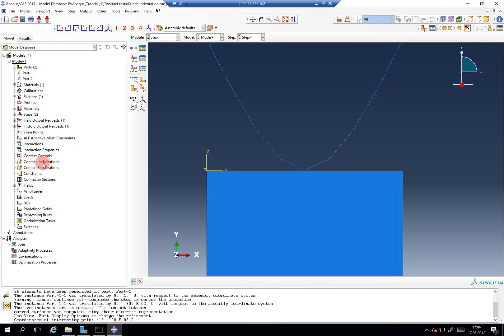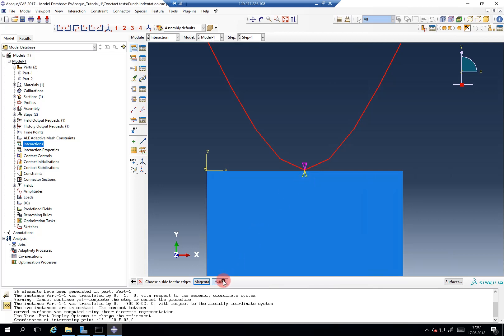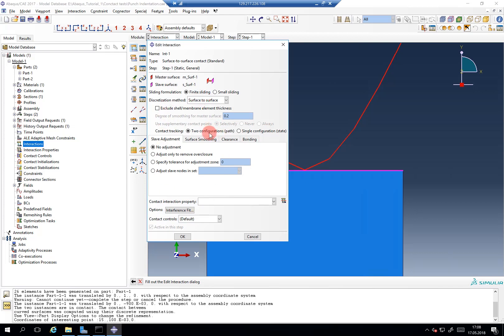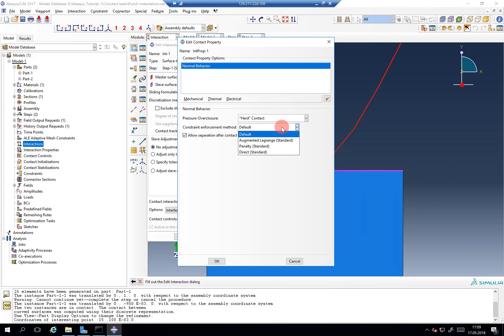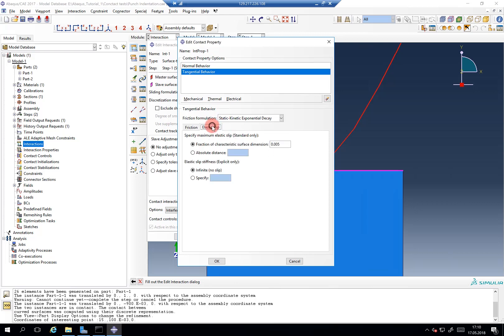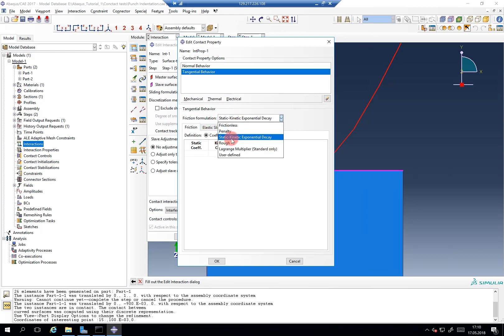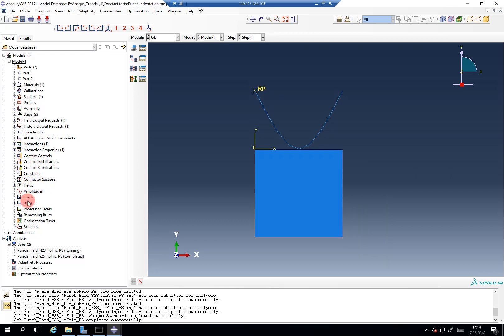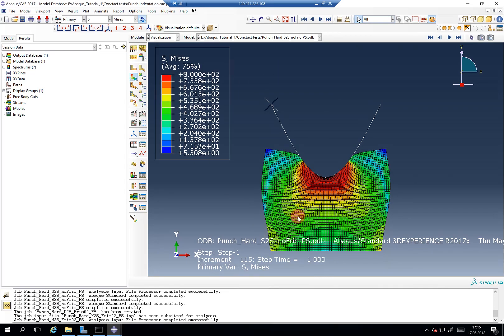Abaqus Tutorial: Contact #6 Example Solution: Interactions